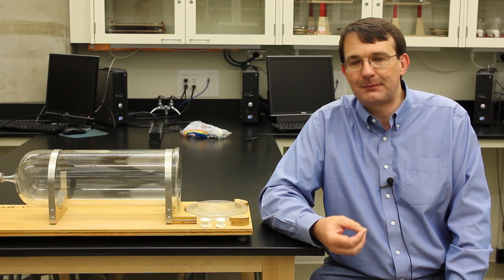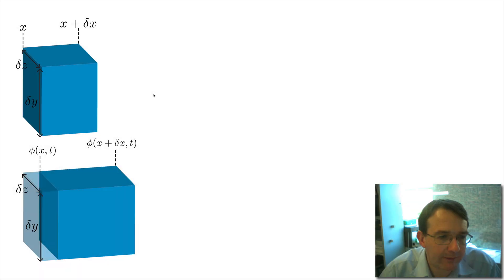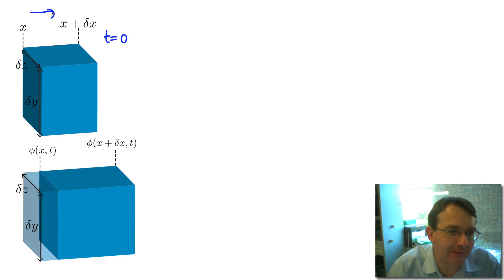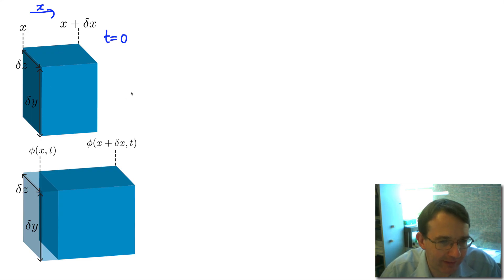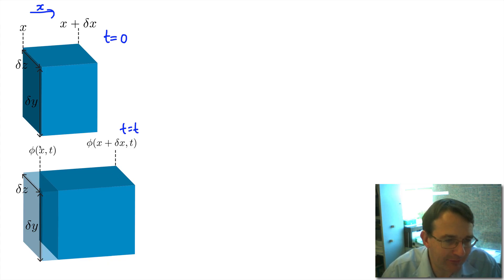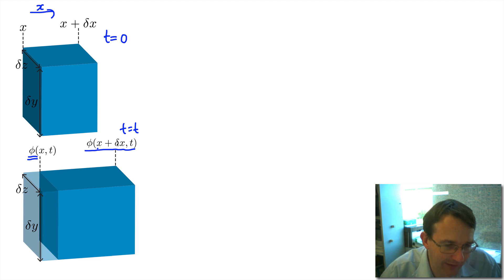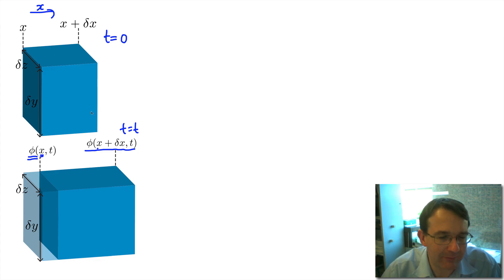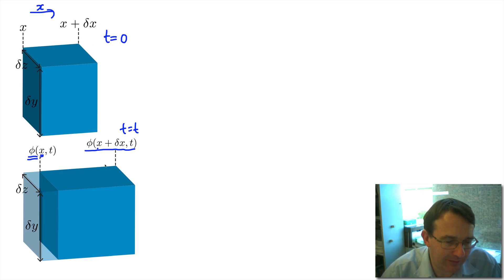PHYS 130 Waves Part 5: Acoustic Waves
Video lecture for PHYS 130 at the University of Alberta. Acoustic waves and the general name for what in air we call sound waves. Here we will apply newton's laws of motion to an element of a fluid and using the properties, such as the density and bulk modulus, we will derive the acoustic wave equation in two different forms.